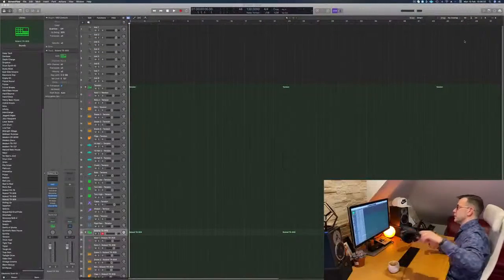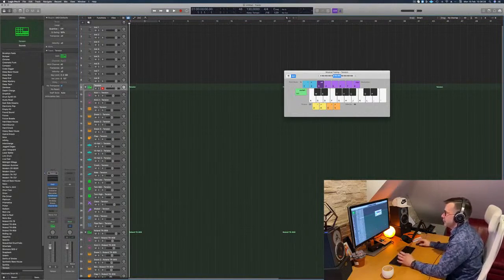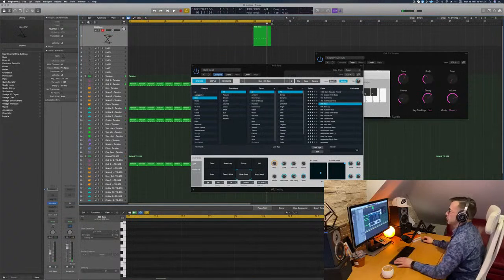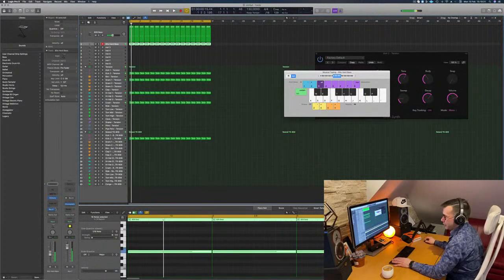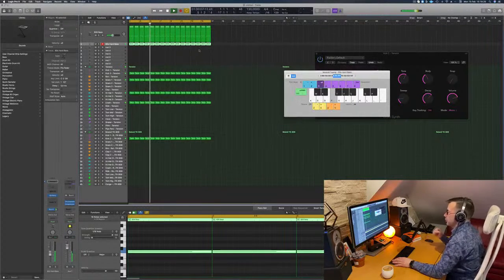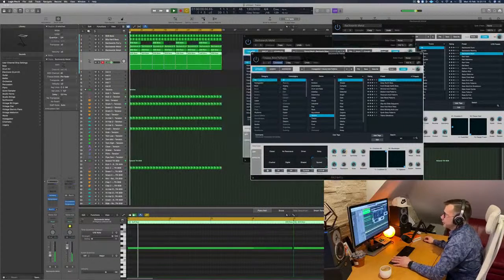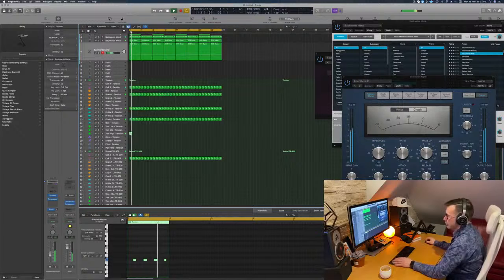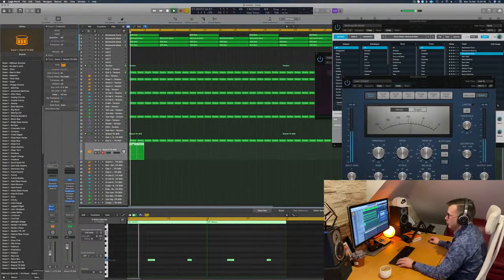🔲 How to Make Hard Techno | Live Electronic Music Tutorial 212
Learn how to make Hard Techno music by watching our free live tutorial and study the Logic Pro X Template from the session to practice what you have learned. The Live Electronic Music Tutorials give everyone the opportunity to learn music production at their own pace anytime anywhere. Unlock the secrets of electronic music now.

We harden into Episode 212 of our Live Electronic Music Tutorials are
looking to create a hard techno song using Logic Pro X and only its internal plugins and instruments. Producing hard techno means less elements that have a bigger impact. Acid lines and some distortion.

Chapters:

0:00 How to make hard techno
2:07 Programming and designing drums
10:35 Recording a bassline pattern with Alchemy
12:40 Adding some bass harmonics to complete the groove
15:42 Adding a modulated synth FX
17:30 Adding metallic hits
22:38 Adding an acid topline
31:32 Final Thoughts